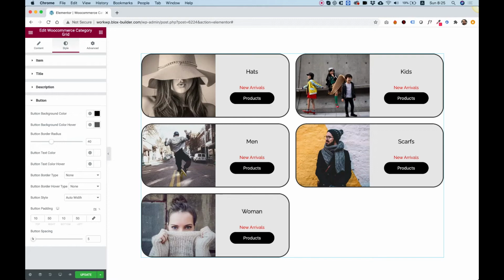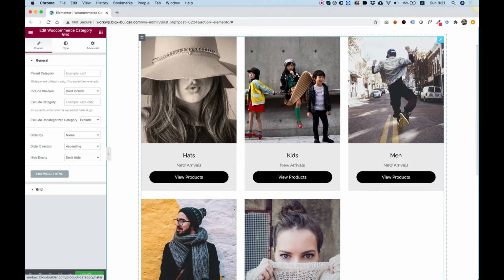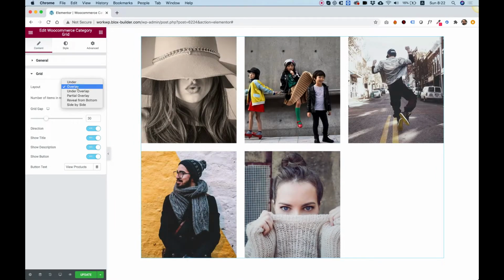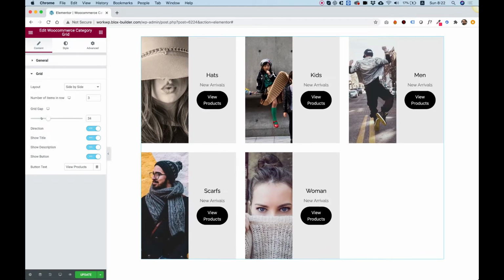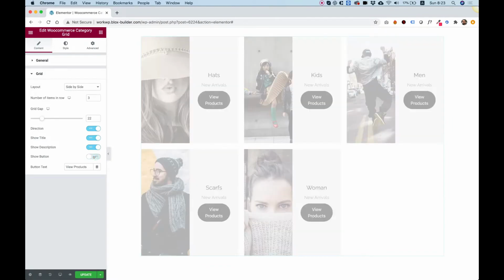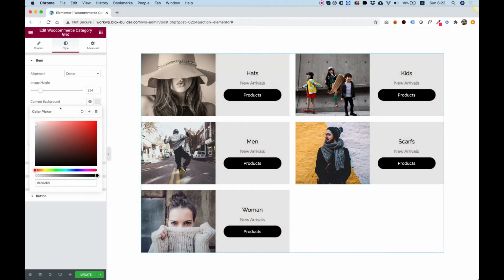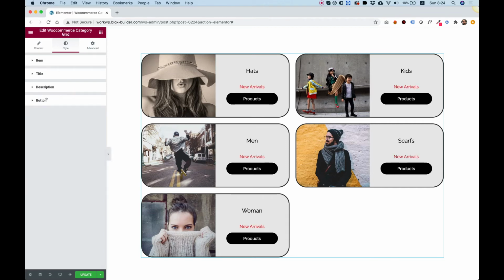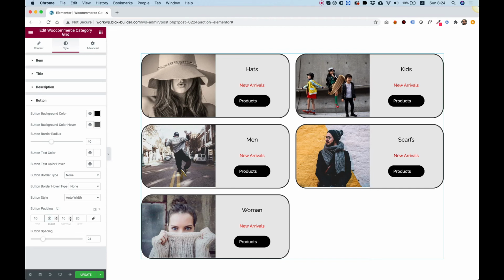Woocommerce Category Grid Widget for Elementor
This is an overview of the Woocommerce Category Grid Widget for Elementor by Unlimited Elements